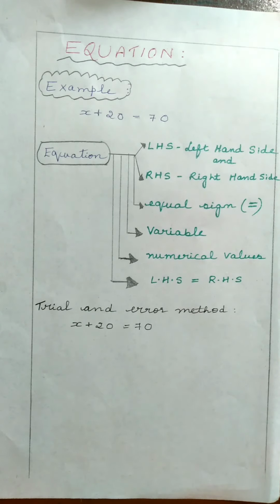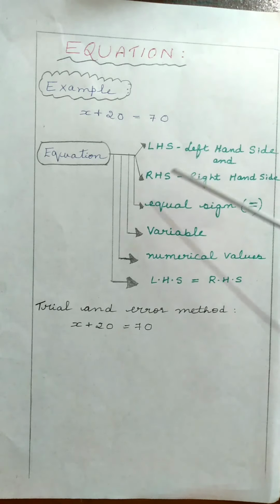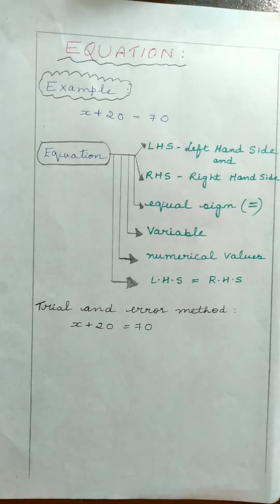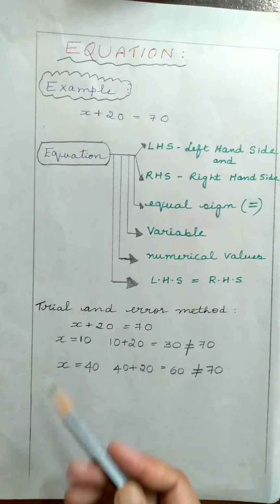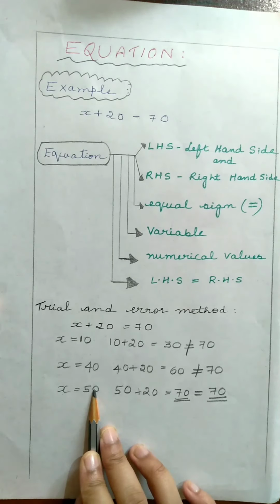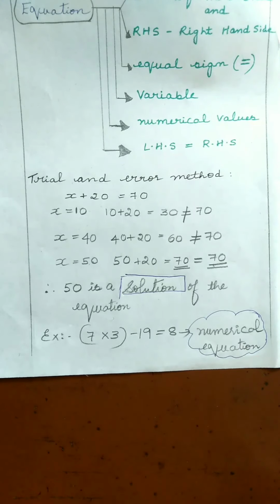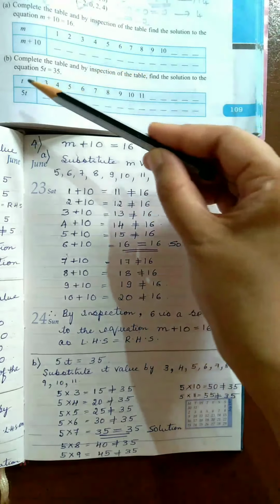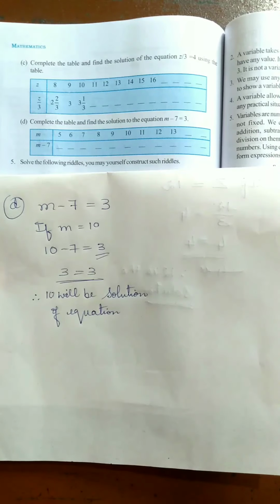class: 6 Maths Algebra part 5